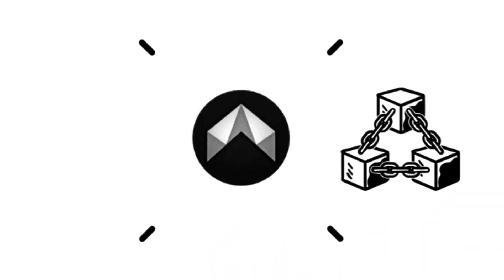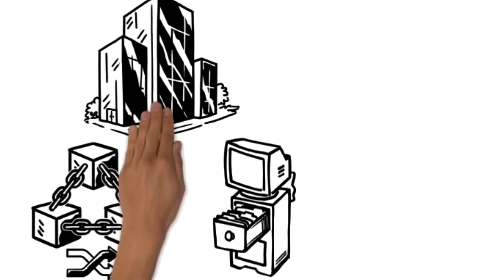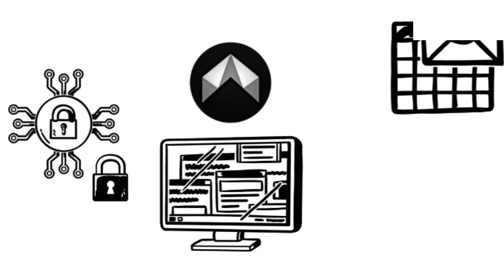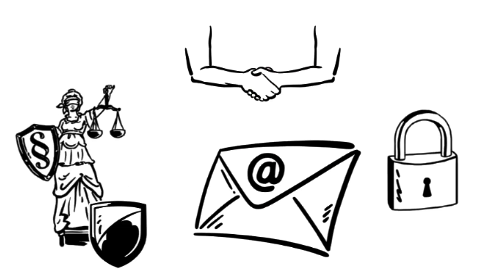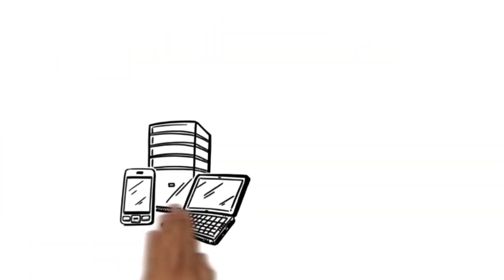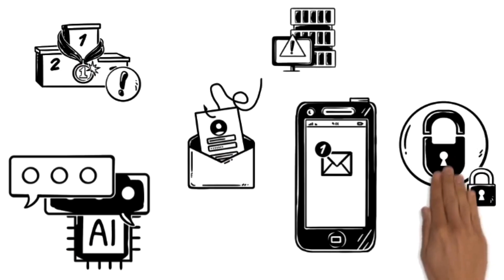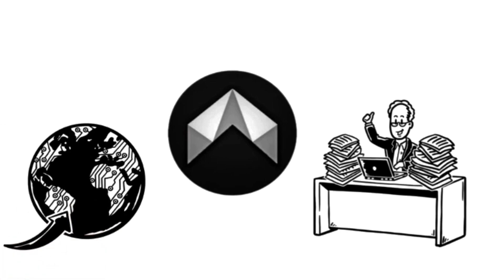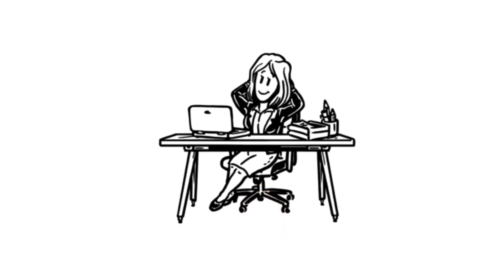Dmail.ai vs Traditional Email: Privacy & Security Explained | Why You Need Decentralized Email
Are you still using traditional email but worried about your privacy and data security? In this video, we break down the major privacy and security flaws of conventional email services and show you how Dmail.ai is changing the game with its blockchain-powered decentralized email platform.

Discover how Dmail protects your messages by distributing encrypted emails across multiple nodes, giving you full control over your data without ads or data mining. Learn about advanced features like end-to-end encryption, Trusted Execution Environments, and post-quantum security that keep your inbox truly private and secure.

We also explore how Dmail’s AI assistant runs locally on your device, helping you manage your emails without compromising your privacy—unlike the cloud-based AI models used by Big Tech companies.

If you value your privacy and want a smarter, safer email experience built for the Web3 era, this video is for you!

Timestamps:
0:00 Introduction: Traditional Email Weaknesses
0:20 Centralized vs Decentralized Email Storage
0:40 Data Ownership & End-to-End Encryption
1:00 Advanced Security Features & AI Privacy
1:20 Why Dmail.ai is the Future of Email
1:30 Call to Action

Get Started with Dmail.ai: [dmail.ai]
Stay updated: